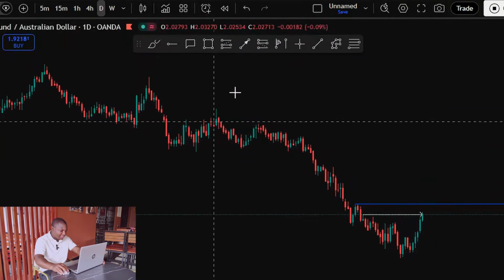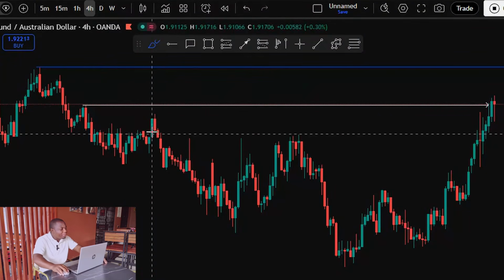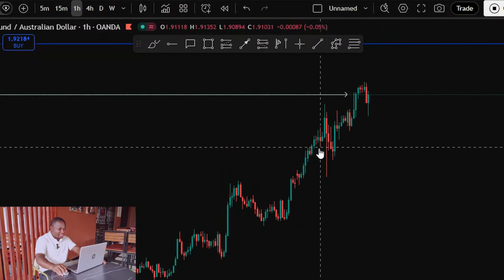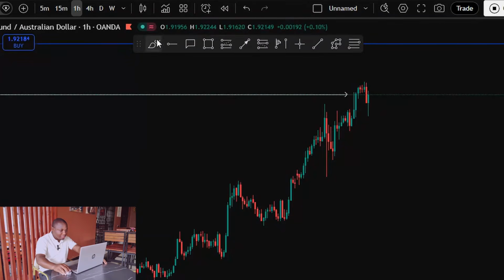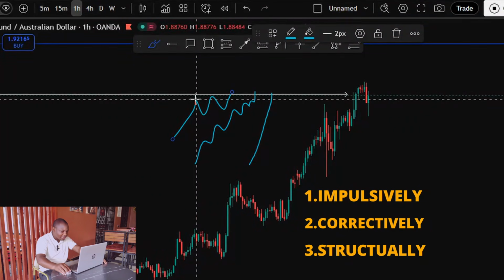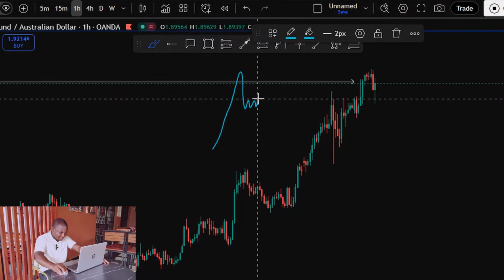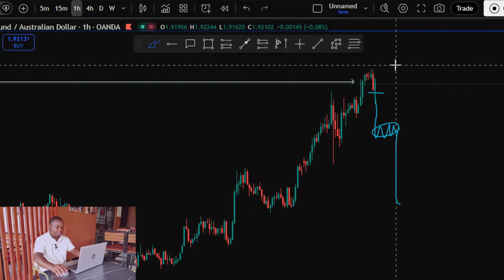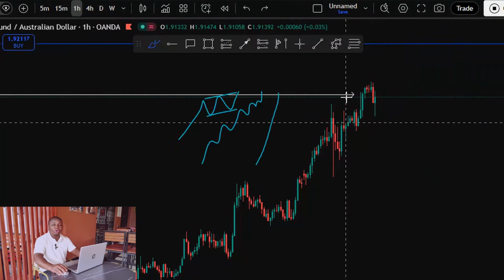THE SECRET TO UNDESTANDING PRICE NATURE AT VALUE AREA (Full Breakdown).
Want to understand how price really behaves at the Value Area? In this video, we break down the true nature of price action at the Value Area and how you can use it to improve your trading decisions.

You’ll learn:
✔ What the Value Area is and why it matters
✔ How price reacts inside this zone
✔ Key patterns and behaviors traders often miss

Whether you're a beginner or an experienced trader, understanding price movement in the Value Area can give you a strong edge in the market.

📊 This strategy is especially useful for traders using:
Market Profile
Volume Profile

👉 Watch till the end to fully grasp how to read price like a professional trader.